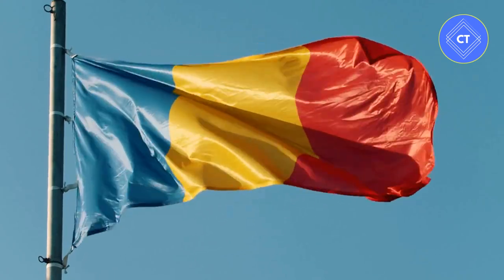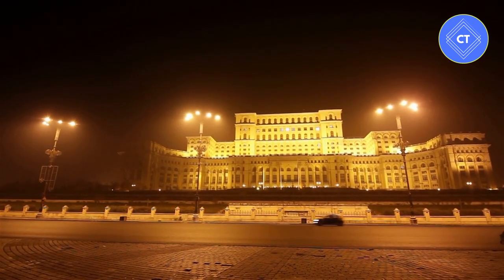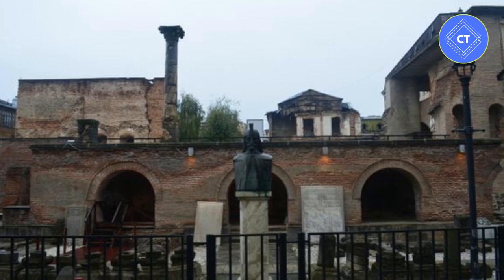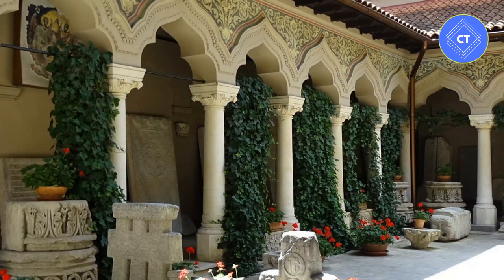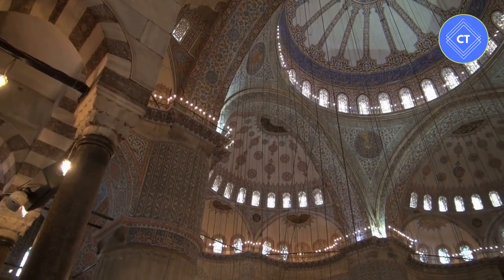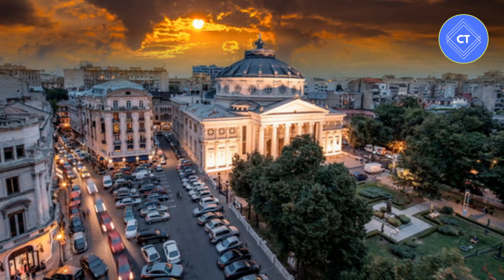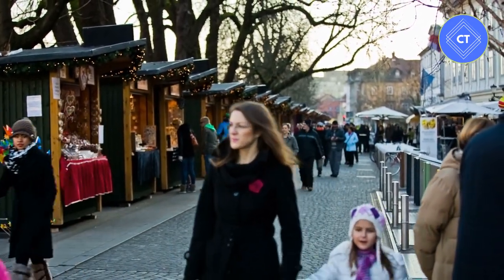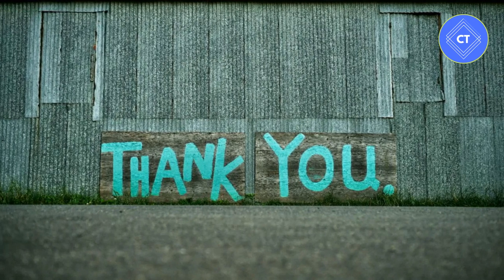Best Places to Visit in Romania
This video lists the top 5 Best Places to Visit in Romania